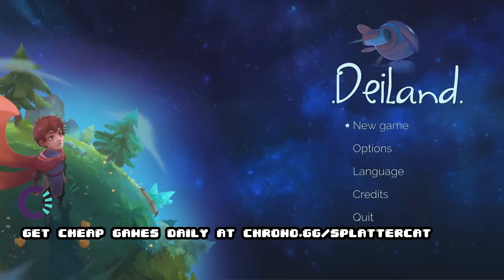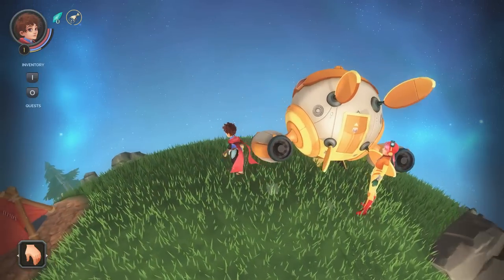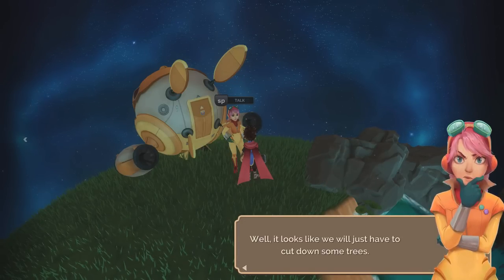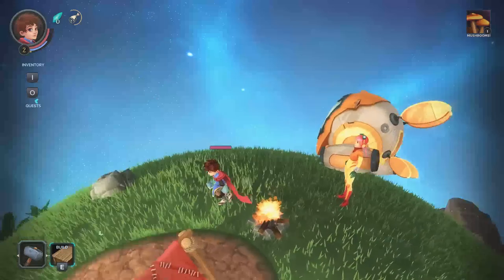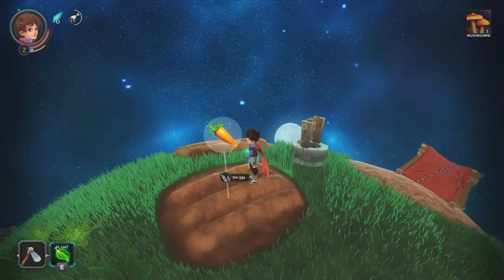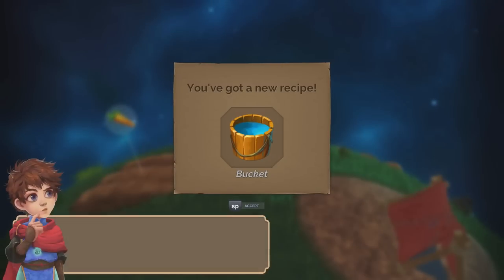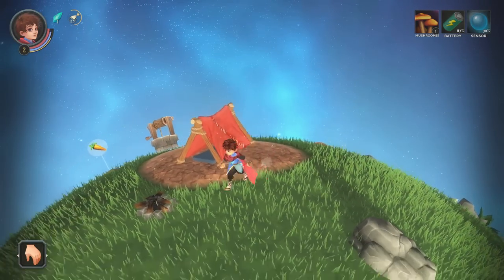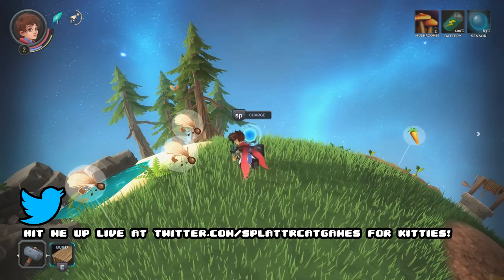Deiland PC Gameplay Impressions - Survival Crafting In Space!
Deiland gameplay impressions with Splat! Let's Play Deiland and check out a survival crafting game which takes place on a rotating orb. Most do, but this one does it literally!